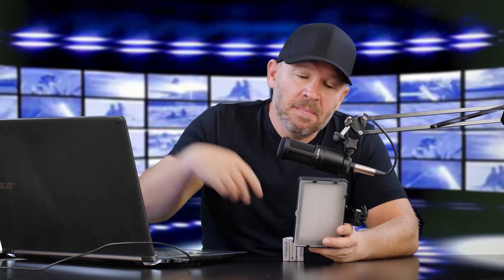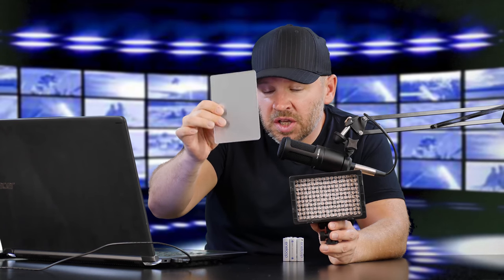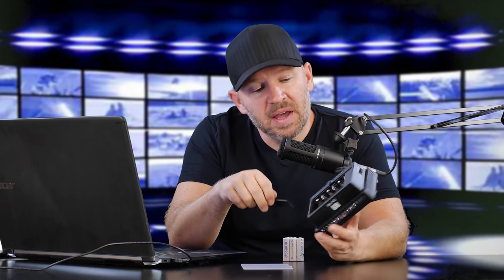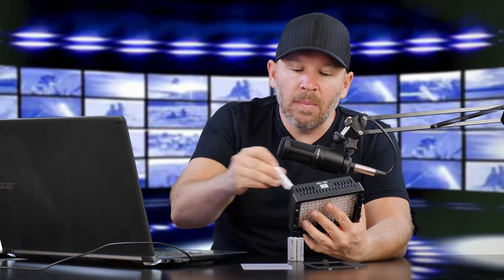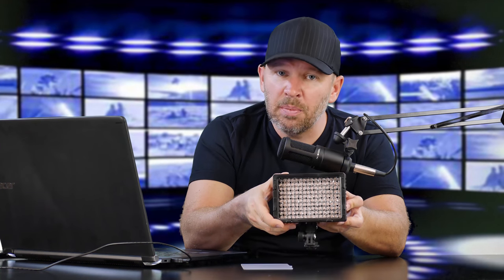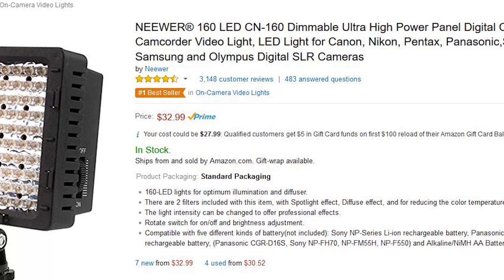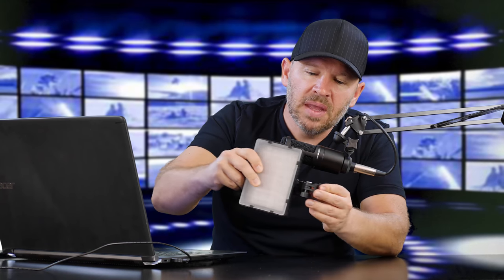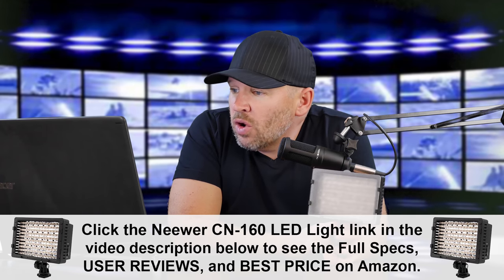#1 BEST SELLING LED Photo Video Light on Amazon Review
NEEWER® 160 LED CN-160 Dimmable Ultra High Power Panel Digital Camera / Camcorder Video Light, LED Light on Amazon